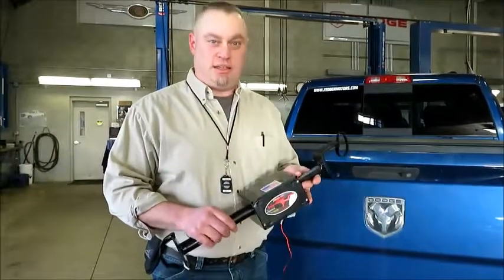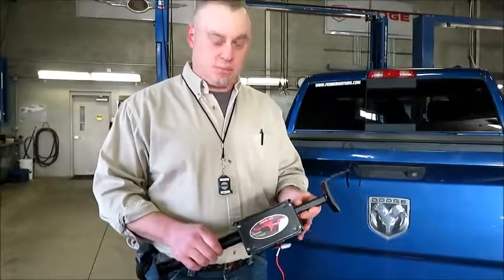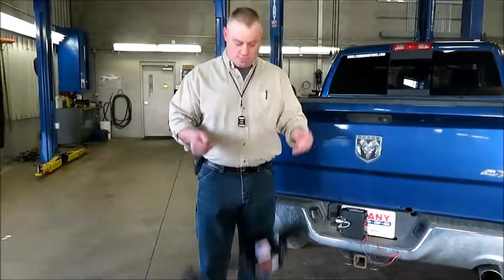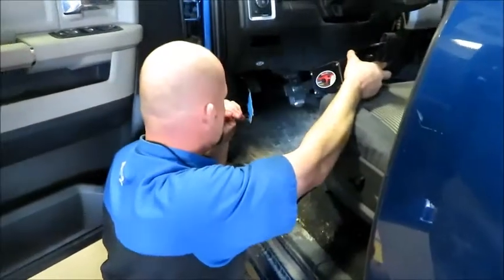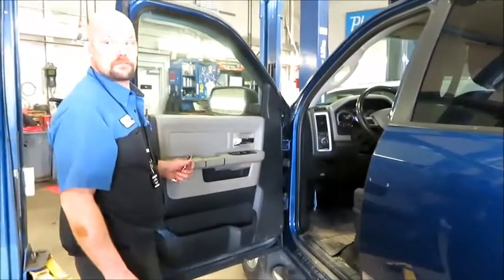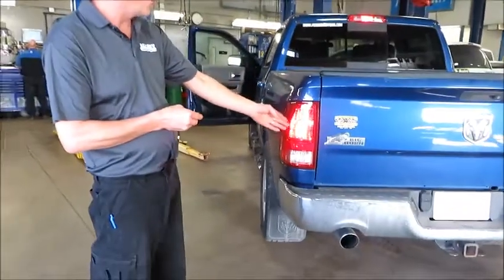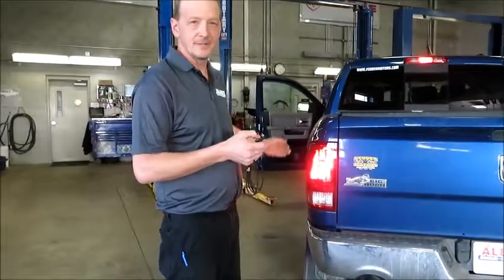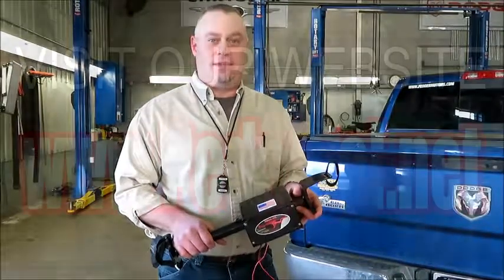PEDAL PAL TESTIMONIAL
Testimonial for the Pedal Pal Standard at Albany Chrysler Center in Albany, MN.